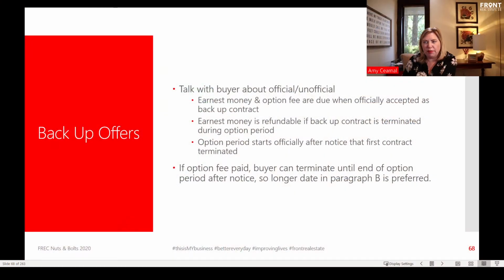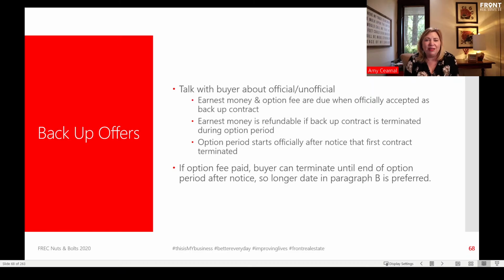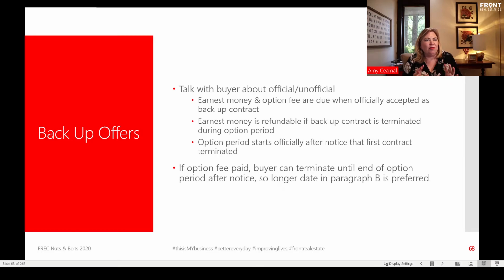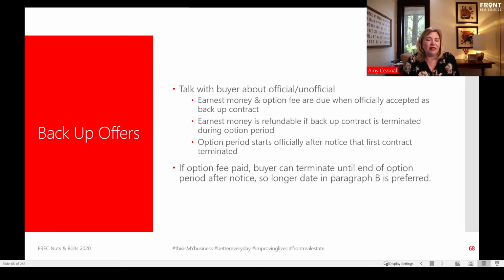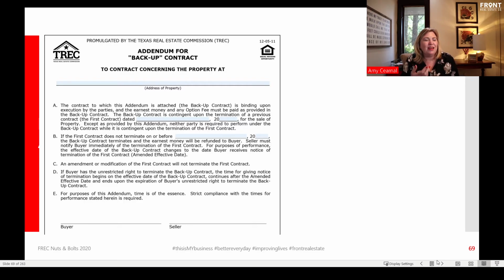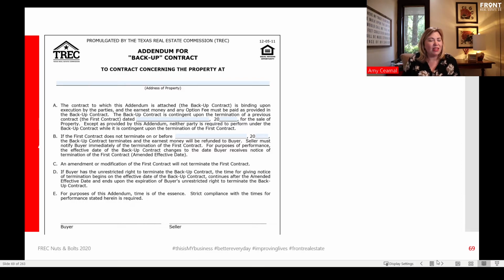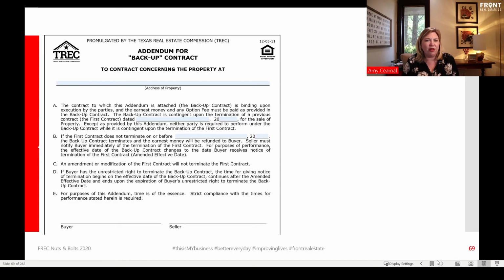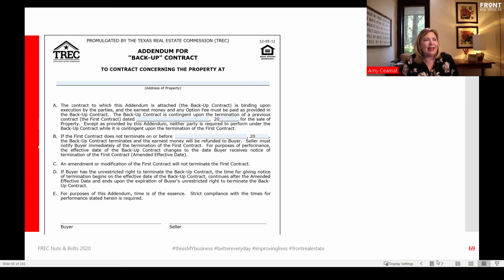Back Up Offers FTW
Don't be scared...you can win starting in second place!

RealEstateBetter channel goal is to provide great training and tips to help real estate agents serve their clients well. We're all only as good as what someone else has taken the time to share with us, so let's create a community to get better together. Post any questions to the community on the FB

We hope you got some helpful tips and new ideas from this video.

If you are searching for a Texas brokerage for great support for a $545 transaction fee, check out

This is intended for reference only, and should not be considered a substitute for legal, broker, mortgage or title underwriter advice that is based on specific facts of a transaction.